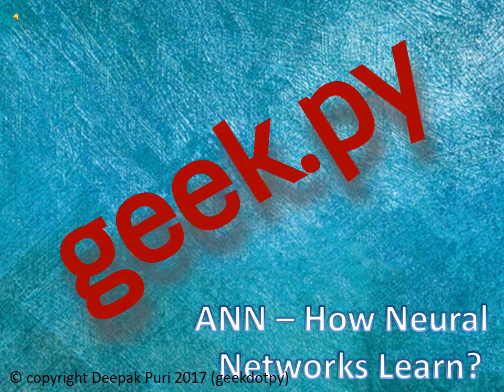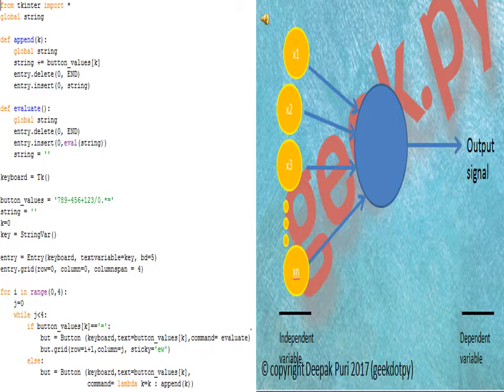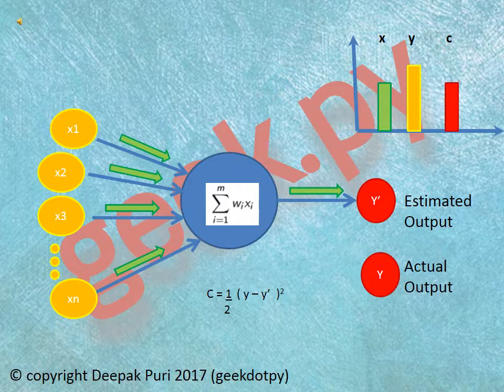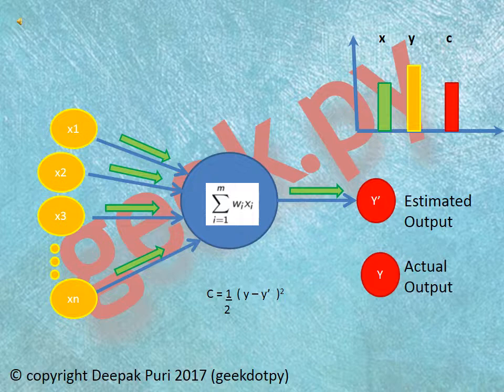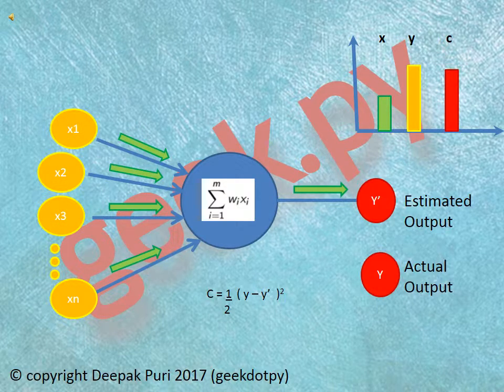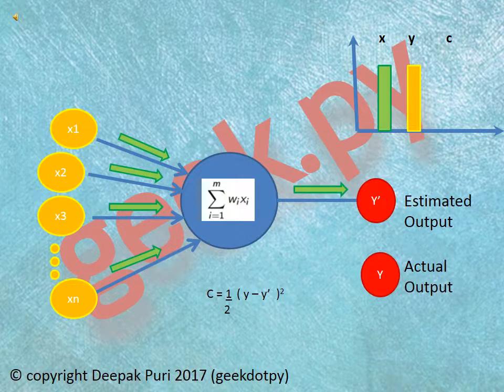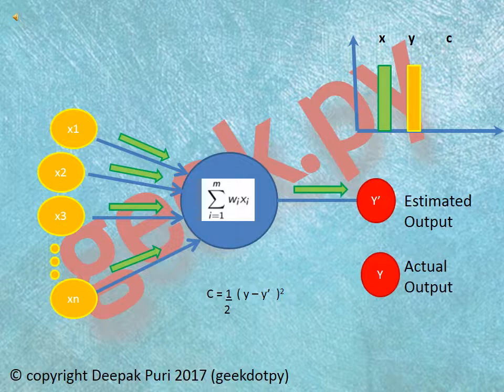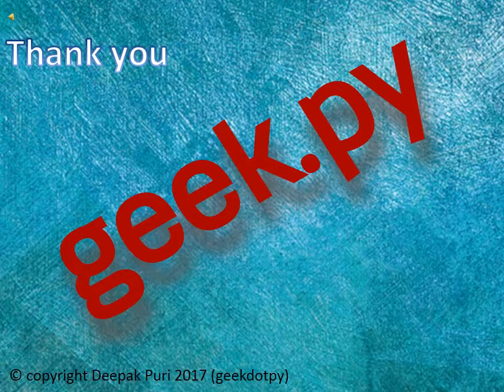Introduction to Artificial Neural Networks part 4 - How Neural Networks learn?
this is the last video for this brief introduction on one of the great concept in deep learning i.e. Artificial Neural Networks for more details knowledge about the concept and more innovative videos and tricks and fun in python stay in touch with geekdotpy press subscribe , like and share with your friends